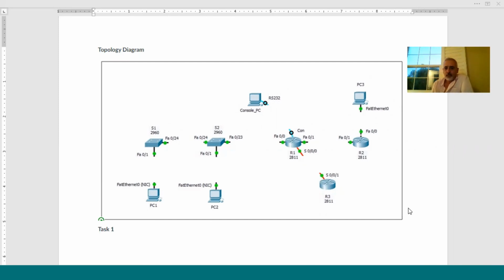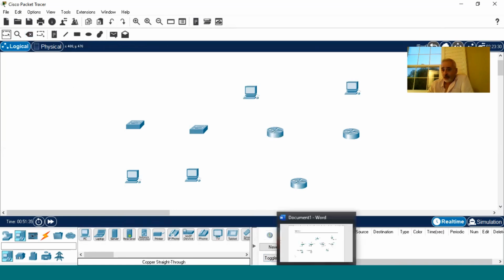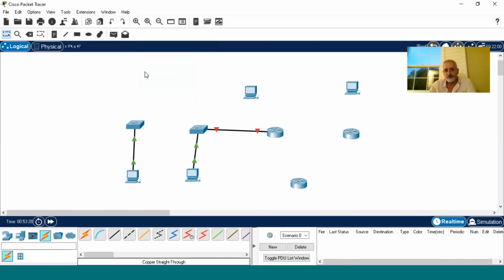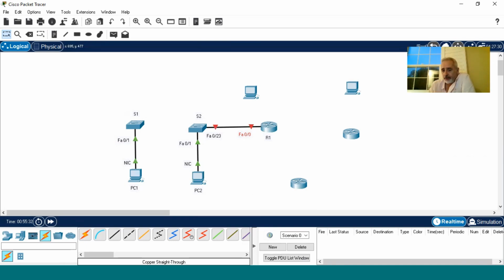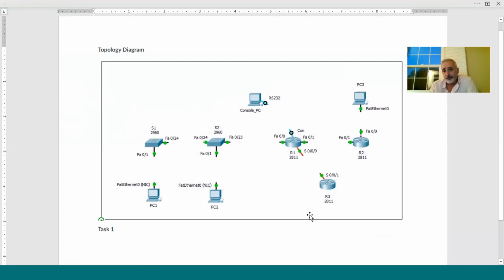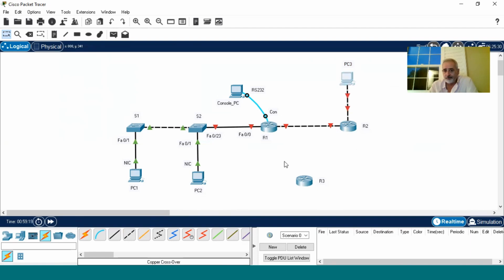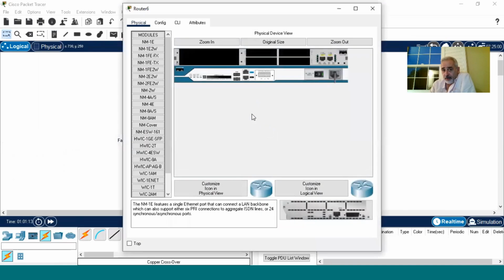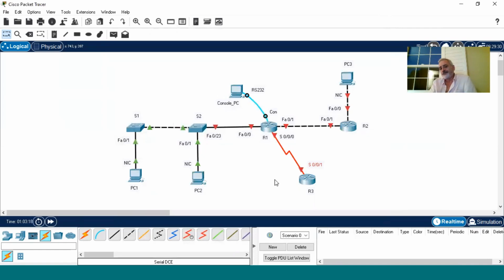Packet Tracer Part 2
Learn to connect devices in Packet Tracer using:
Straight through cable
Crossover cable
Rollover cable
Serial cable